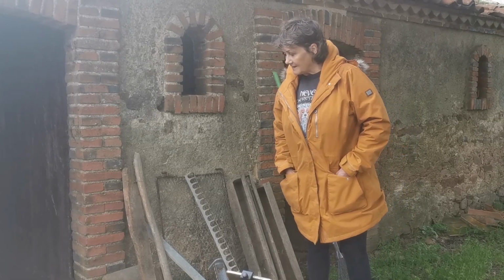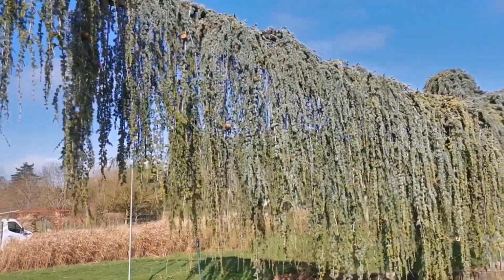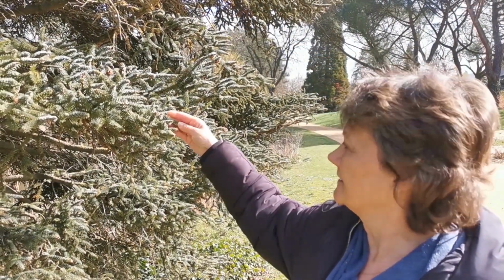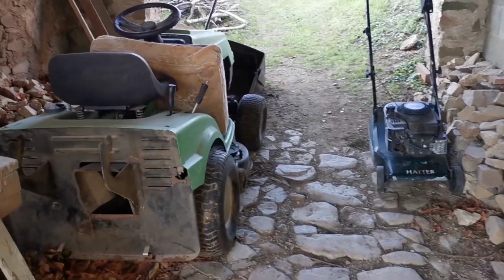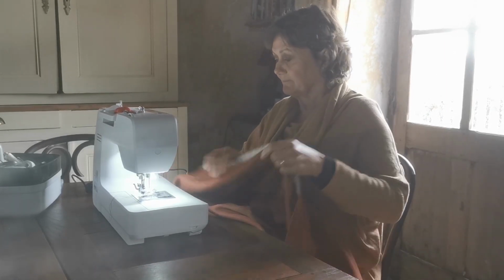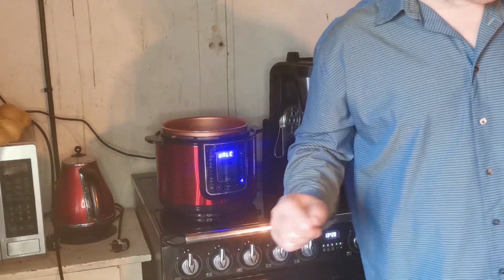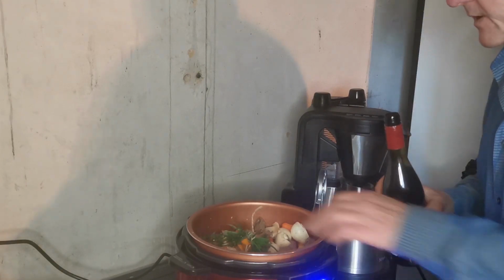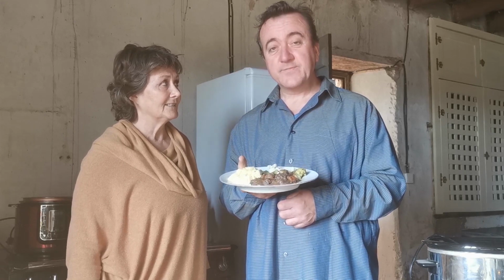Episode 106 - Good news here at the chateau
BUYMEACOFFEE

6 Rue de La Citadelle
Coulonges-Thouarsais
Deux-Sèvres
France 79330

Ending - ES_Dansez - Fasion
ES_Against the Grain - Will Harrison
ES_Bye Bye Love (Instrumental Version) - Windshield